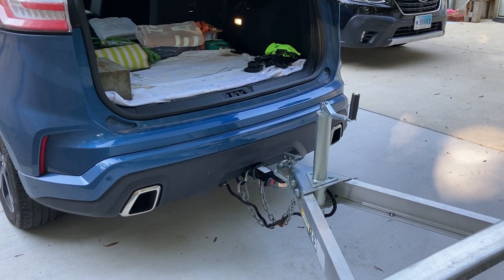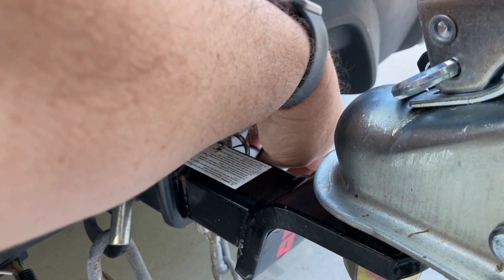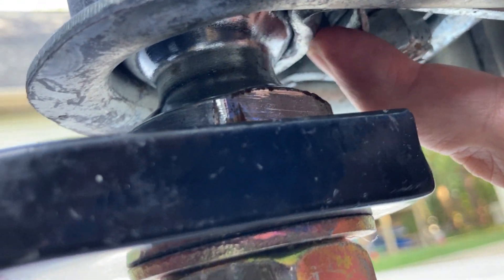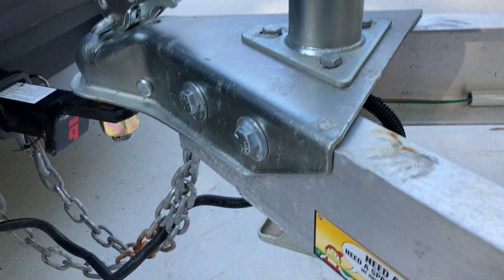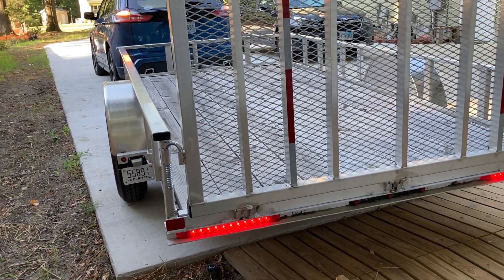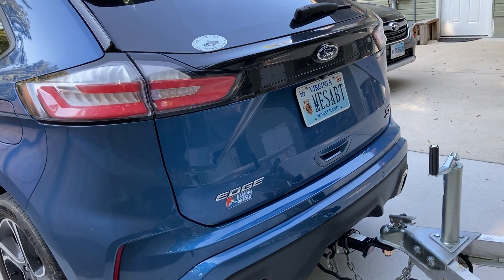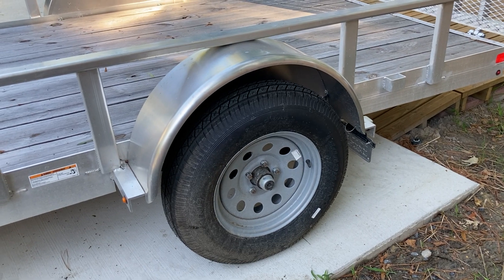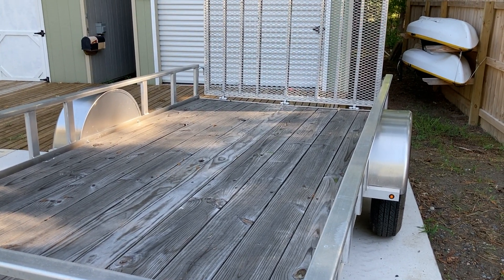Trailer Hookup Tips